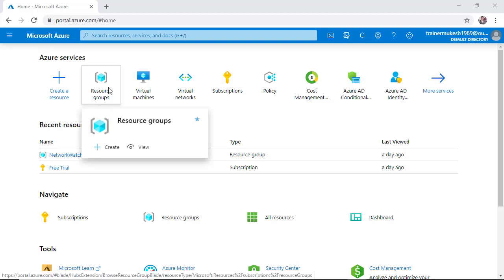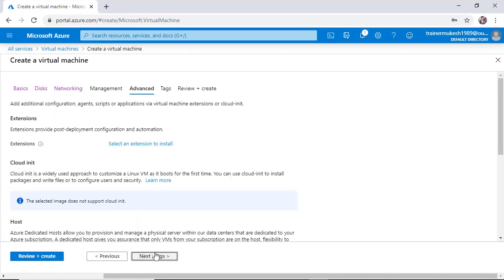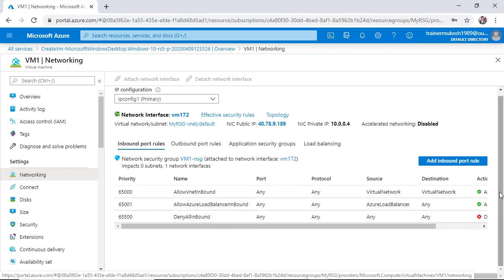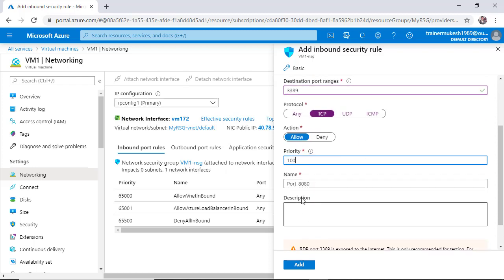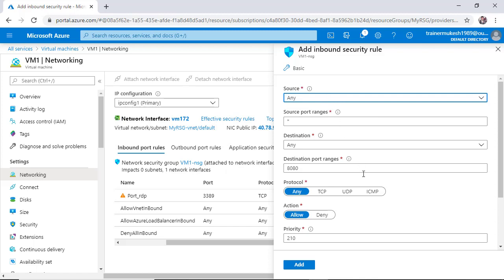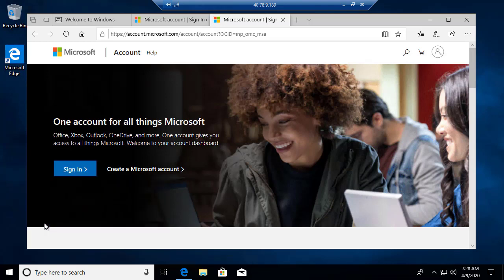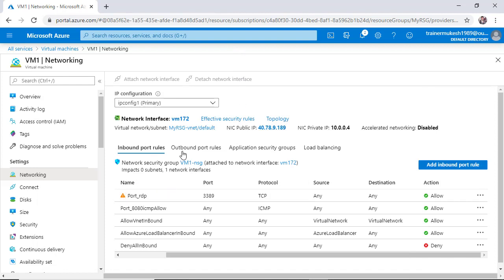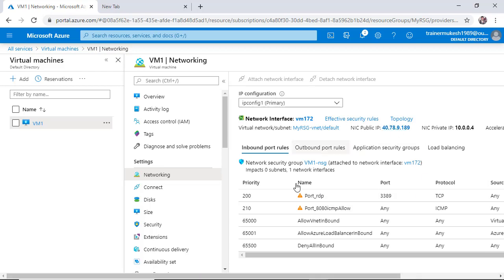Azure Network Security Group Part-2 Lab